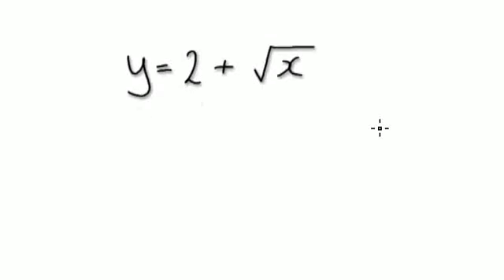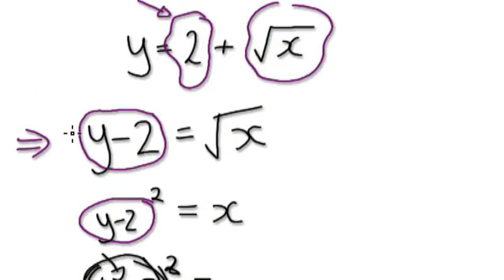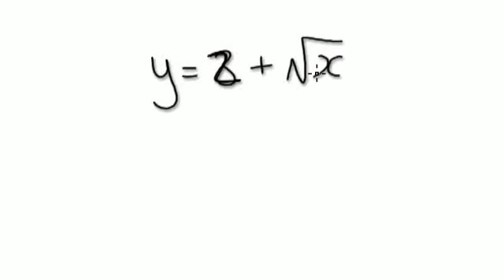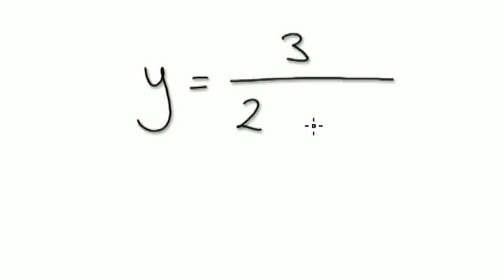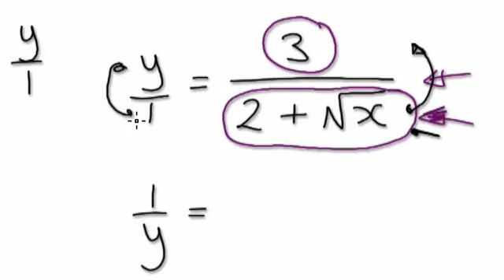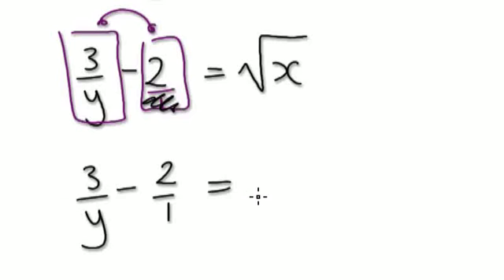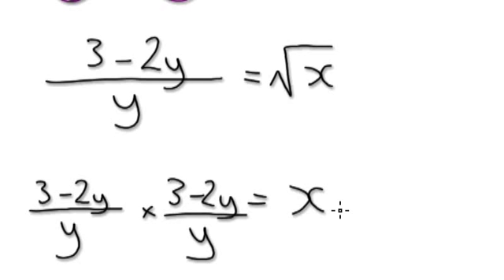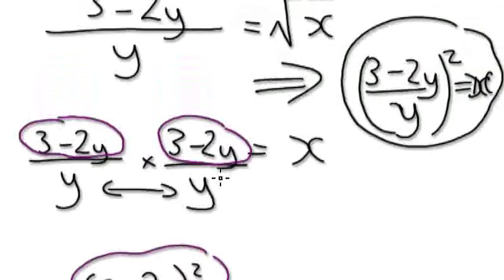Video 257 - Rearranging Equations 25